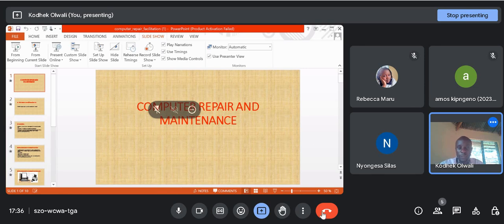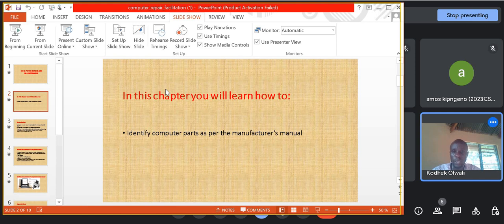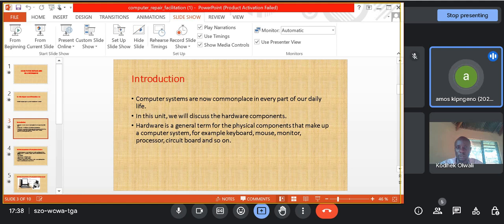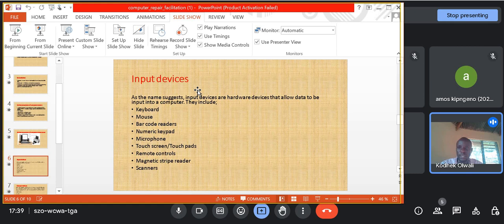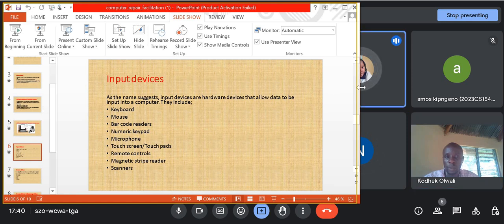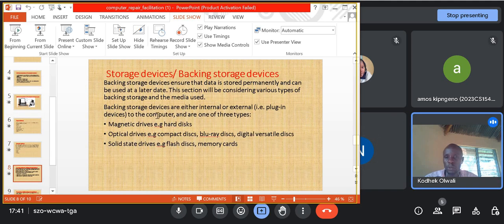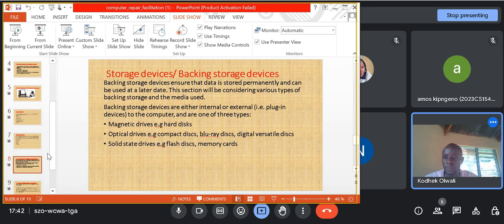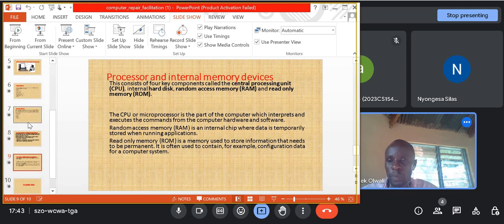Computer Repair and Maintenance Facilitation class for Kodhek Olwali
Get to understand the internal parts of a computer system.